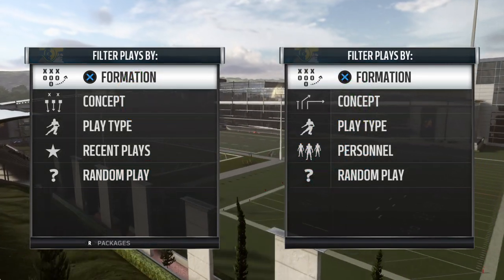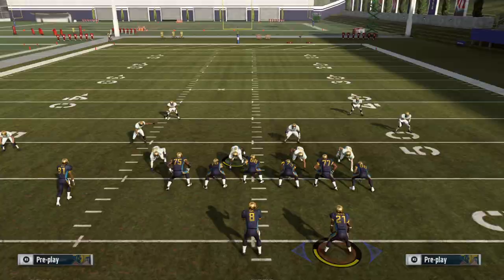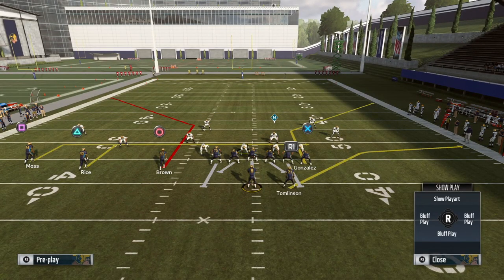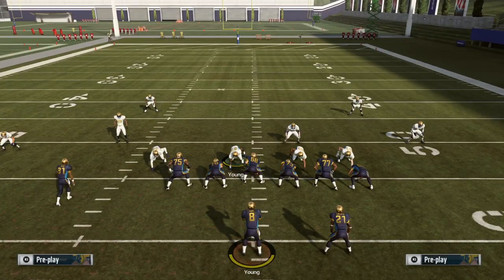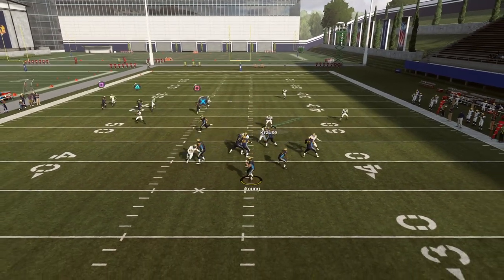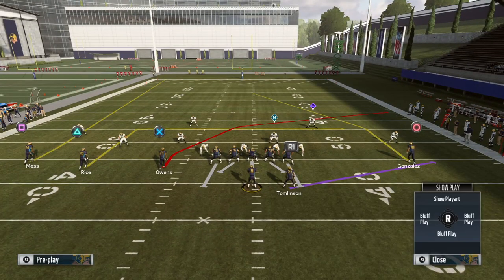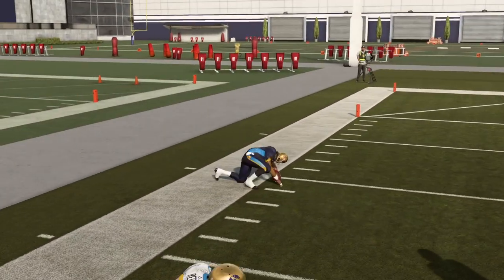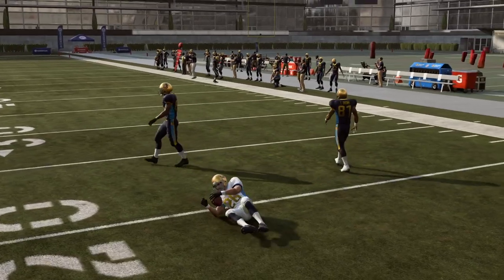Part 2 of the Complete Guide to Using Cover 4 in Madden 19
Part 2 of this series shows you how to use split-field coverages (Cover 6, Cover 9, Cover 6 Invert, Cover 4 Lock Palms) competitively in Madden 19. Add these coverages to your 2-high match Cover 4 scheme to shutdown any offense!

Happy Labbing :)